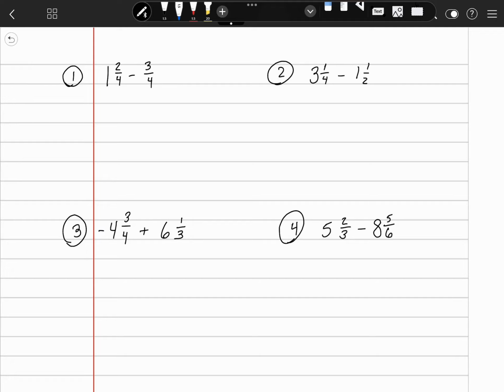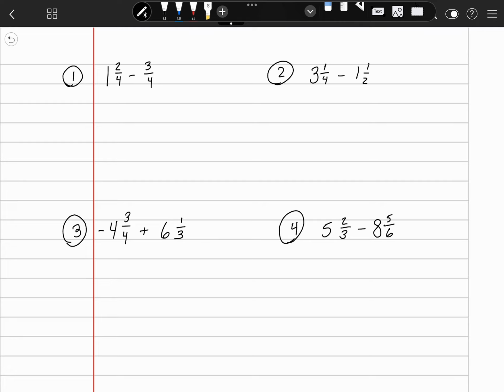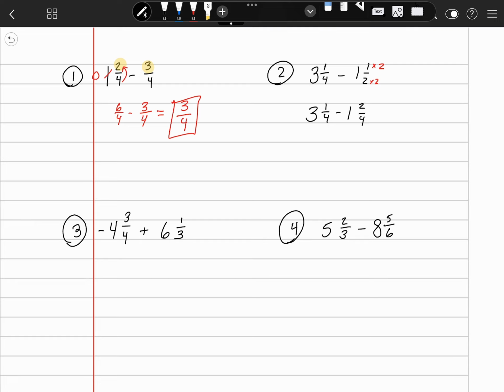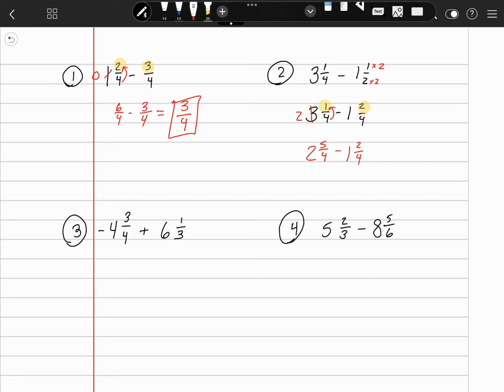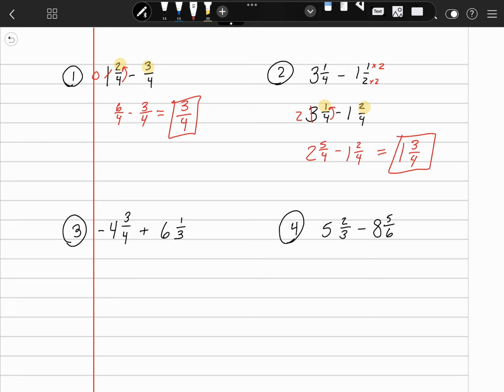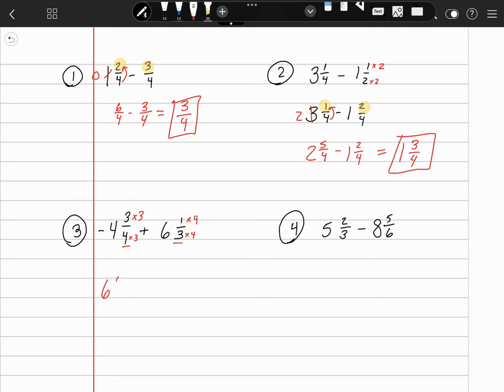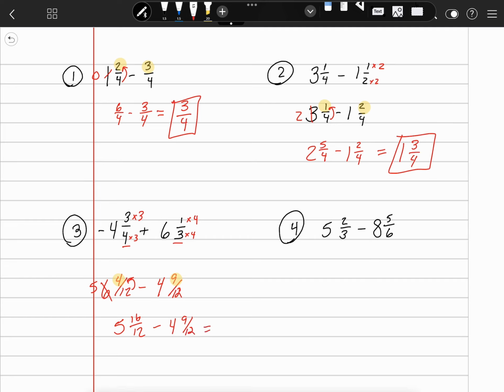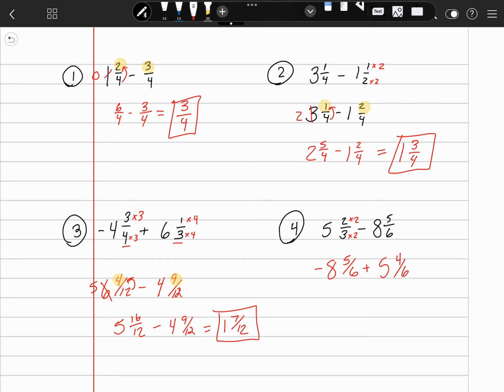Subtracting Fractions Using Borrowing